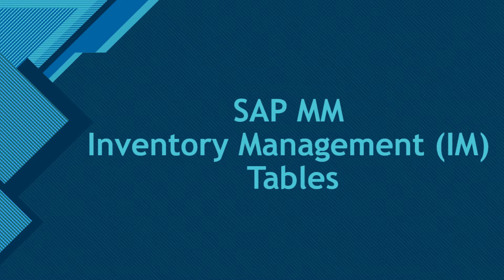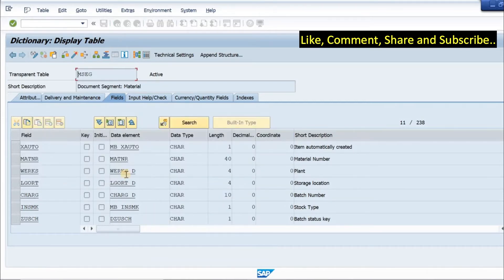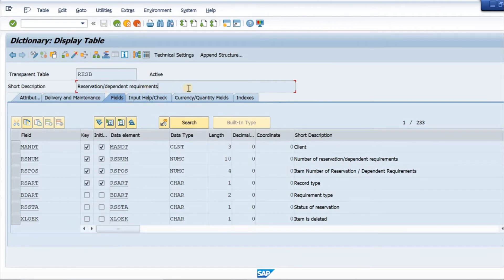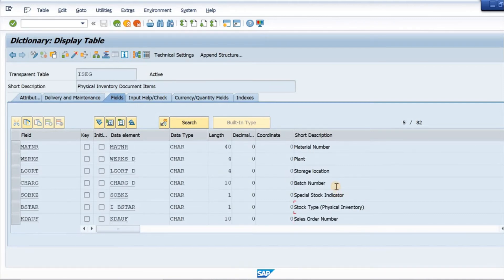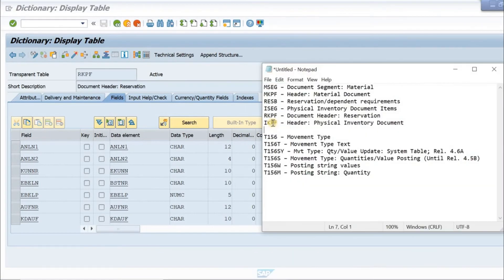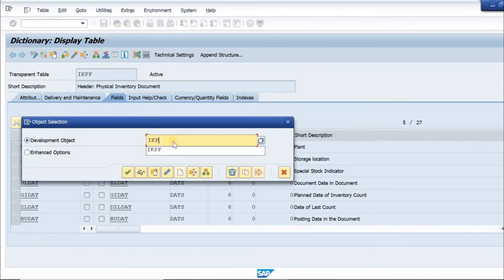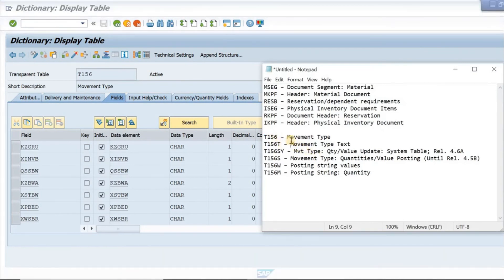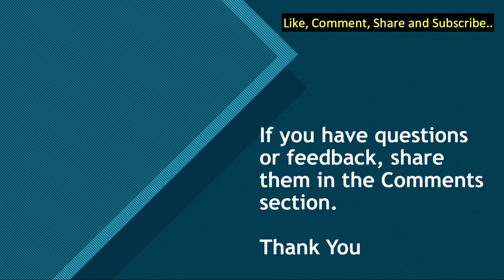SAP MM | Inventory Management | SAP IM Tables | Tables in SAP MM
In this Video:
We have talked about SAP Inventory Management Tables. Hope you will get value from the video.